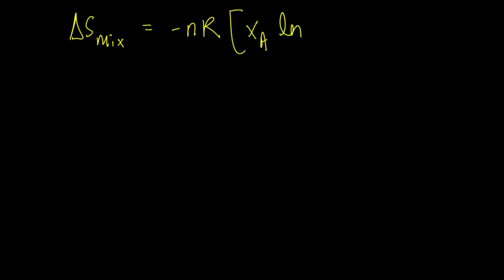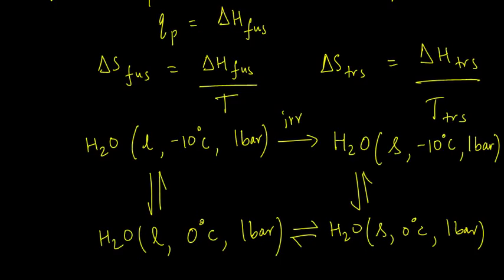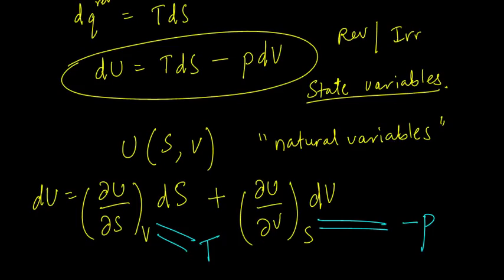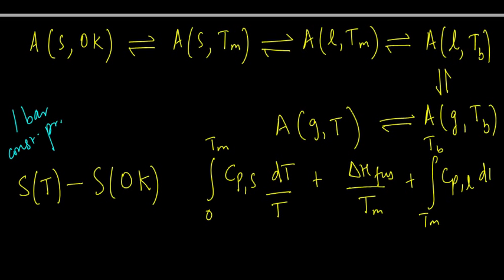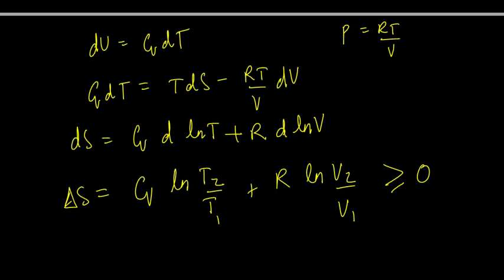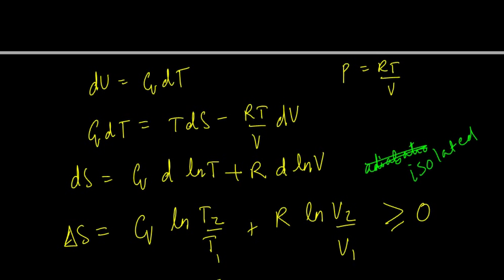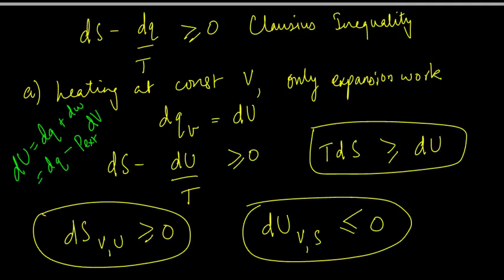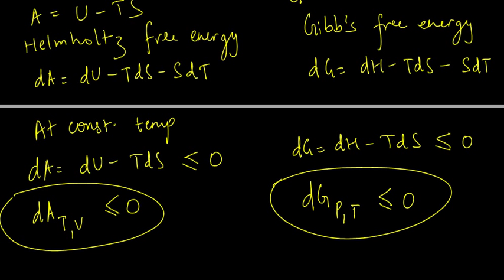Thermodynamics Lecture 7, IIT Delhi: Spontaneity